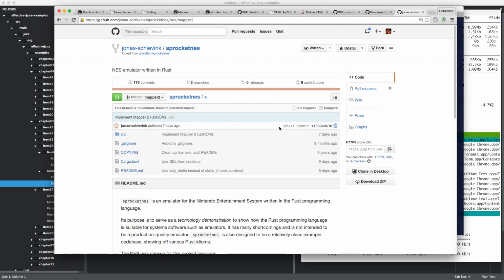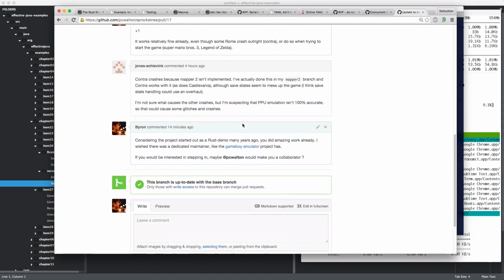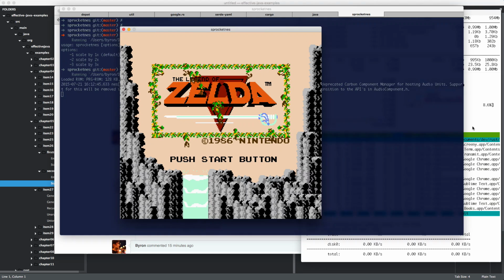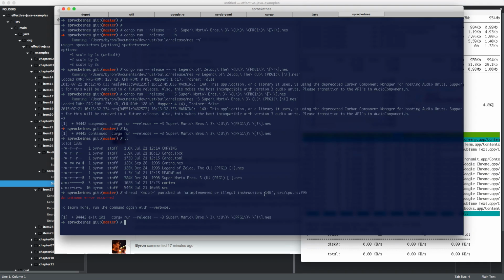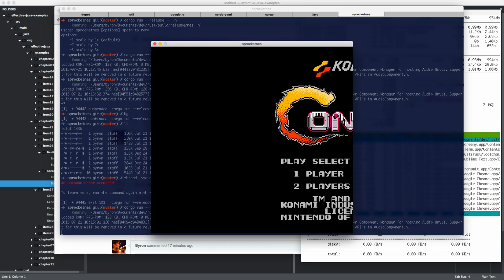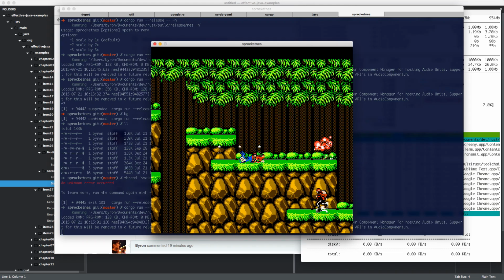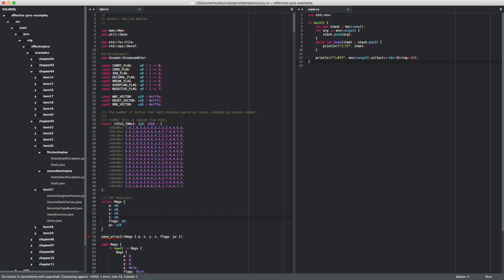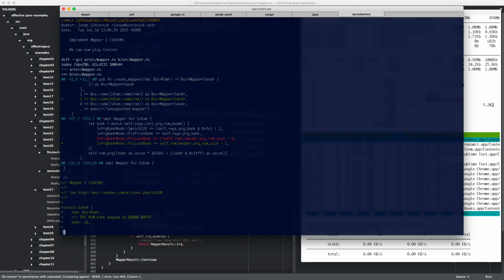Looksies #9 [Let's look at the sprocketnes]